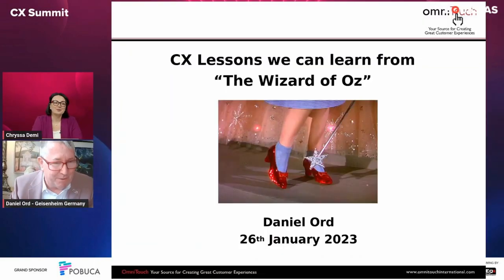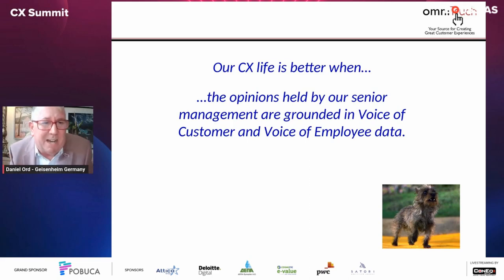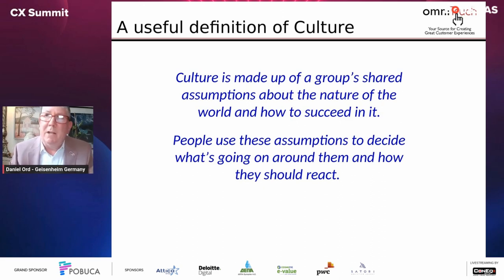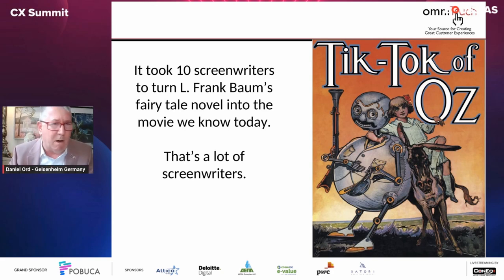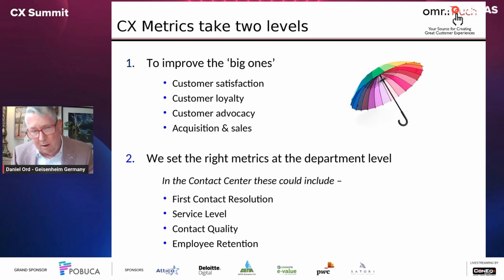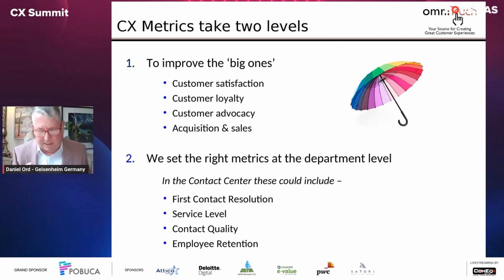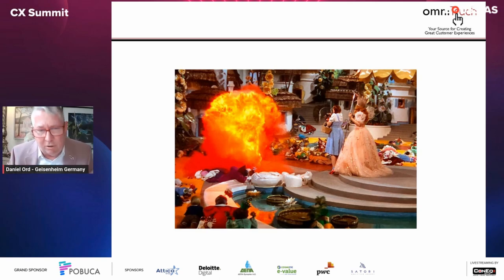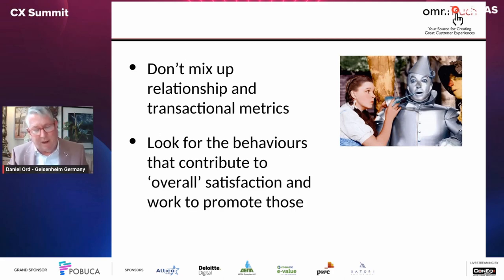What I learned about CX from the Wizard of Oz - Daniel Ord Keynote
I delivered this session for the Boussias CX Summit in January 2023 - and I had so much fun putting this together.  The classic 1939 movie, The Wizard of Oz, holds a number of lessons for CX professionals - both from behind the scenes as well as what takes place in the film.